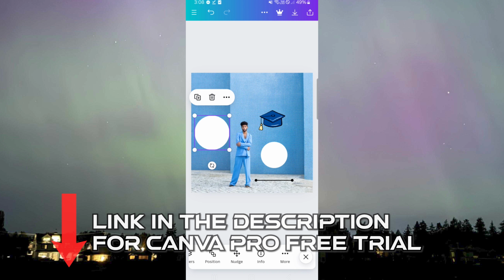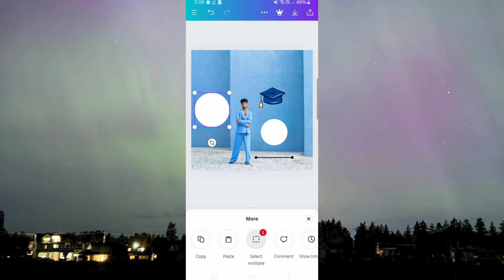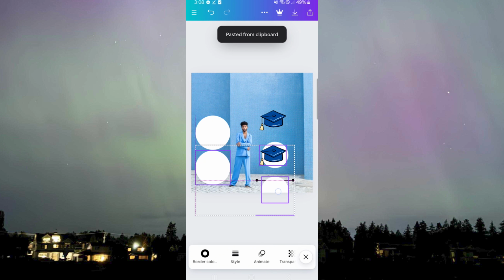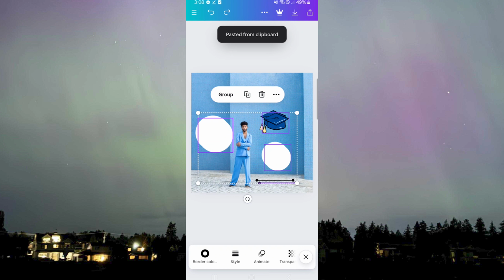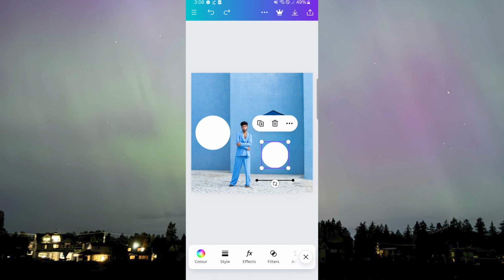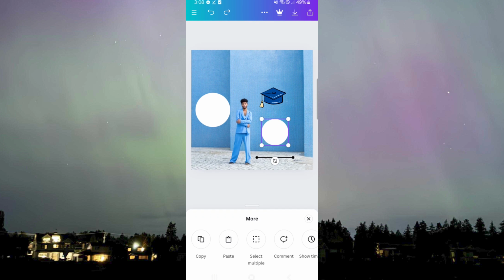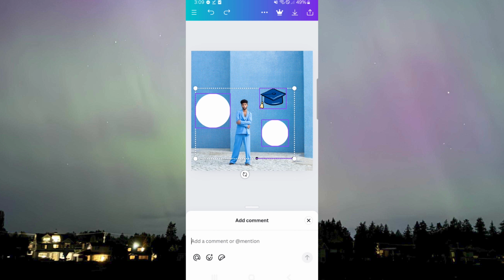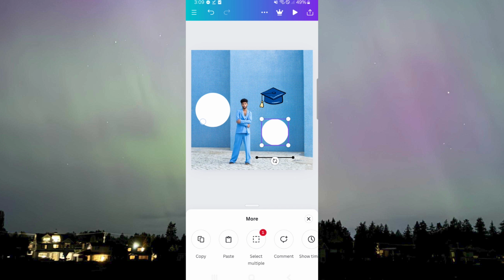How to Select Multiple Elements in Canva Mobile App (2024) | Easy Guide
Looking for a guide on how to select multiple elements in Canva mobile app? In this video, we'll guide you on how to select multiple elements in Canva app.